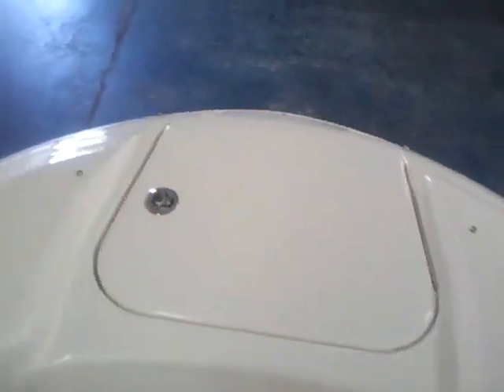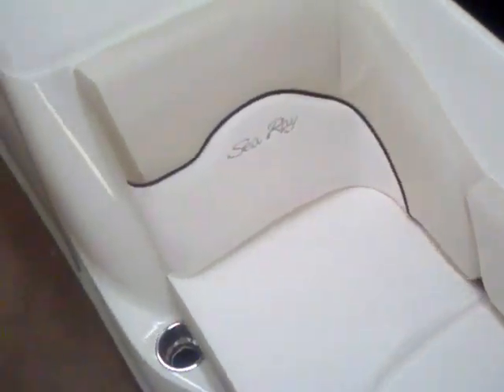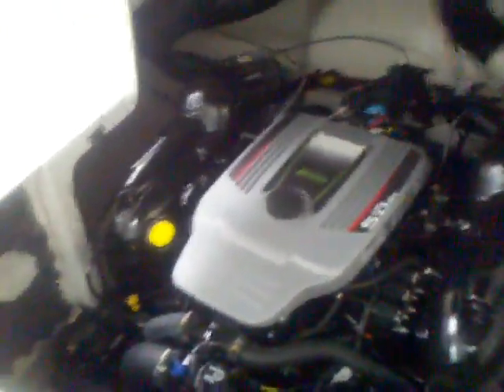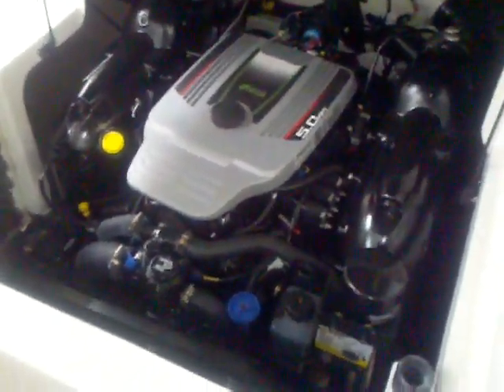2012 Sea Ray 200 SunDeck, Deck boat for sale in charlotte, nc at Lake Wylie Marina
2012 Sea Ray 200 SunDeck, new boat For Sale by Matt Sellhorst and Sea Ray of Lake Wylie Marina a Boating Industry Top 100 Boat Dealer just outside of Charlotte, North Carolina.

This boat is perfect for boating families looking to buy from a Sea Ray boat dealer focused on family boaters.  It is equipped with a MerCruiser 5.0 MPI (260HP) engine and looks great.

Enjoy getting out on lake wylie or lake norman in your new boat or used boat spending good quality time with the family.  With boats for sale in the Carolinas, buying a deck boat, pontoon boat, cruiser or any new boat it's important to work with a boat dealer you trust.

For more details on this boat, call The Pleasure Boat Specialist, Matt Sellhorst at Sea Ray of Lake Wylie Marina at x630